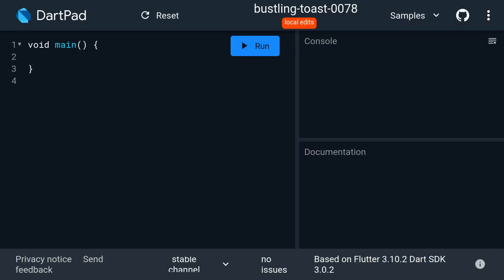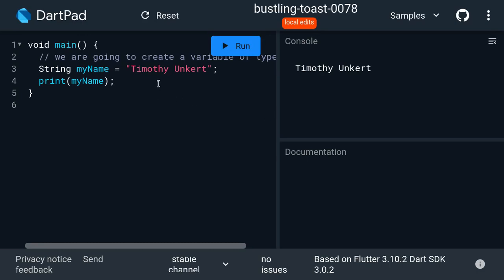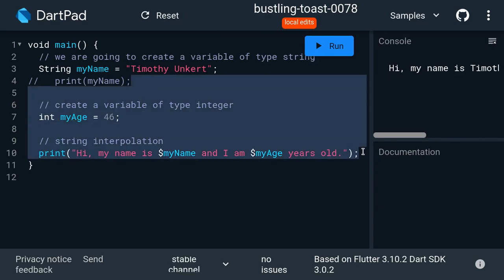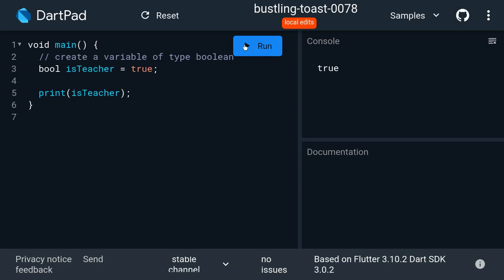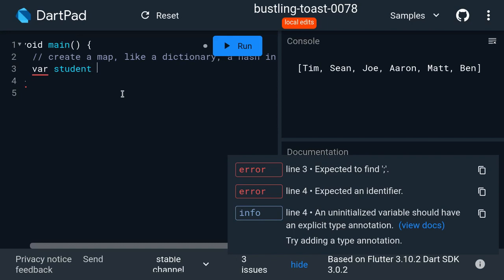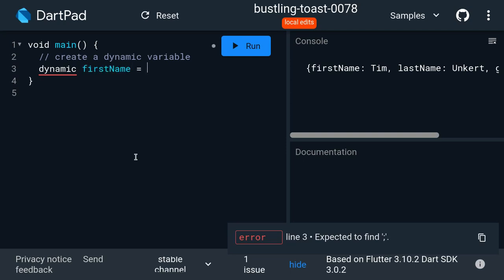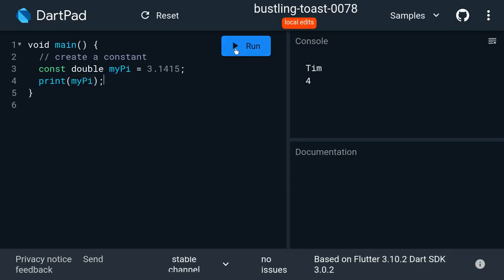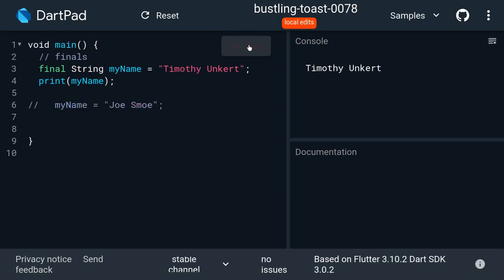Dart Programming Variables and Data Types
In this video I discuss different data types in the dart programming language including strings, integers, doubles, booleans, lists, maps, and dynamics. I also discuss consts and finals in dart.